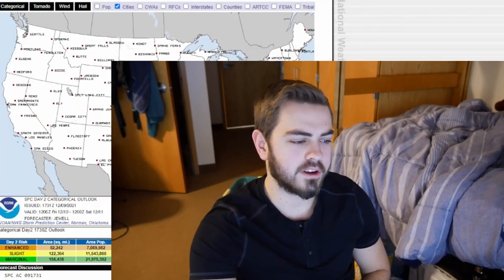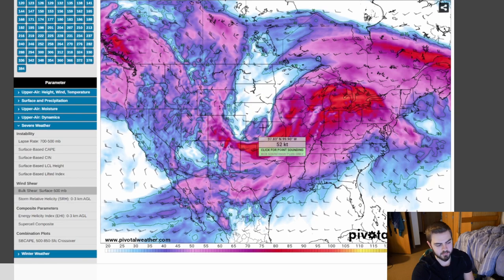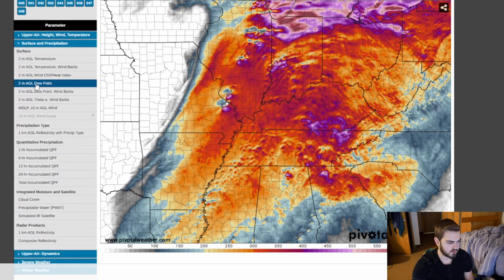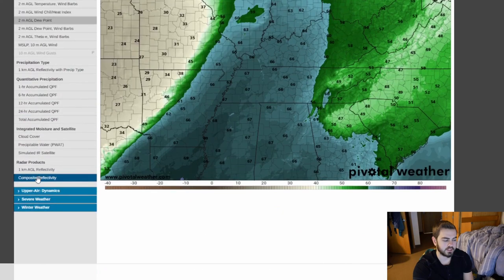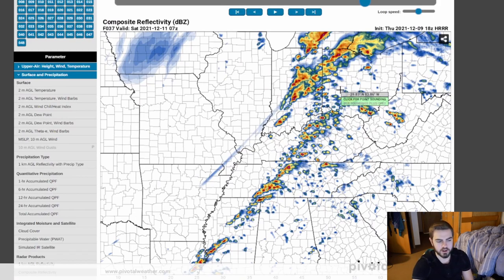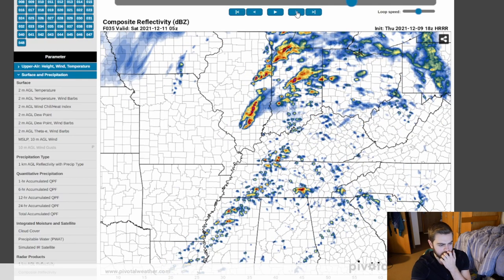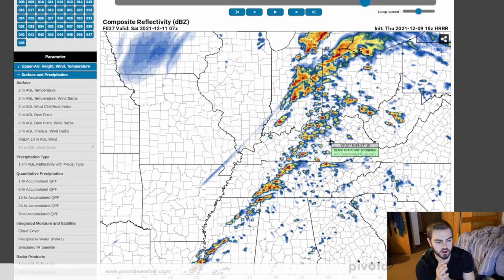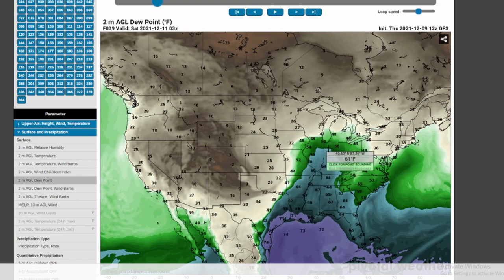The Quad-State Tornado Outbreak | Previewing the Environment Before the day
In todays video we are discussing the potential for multiple rounds of severe weather across the South and Midwest. It seems the potential for multiple nocturnal tornadoes is likely.